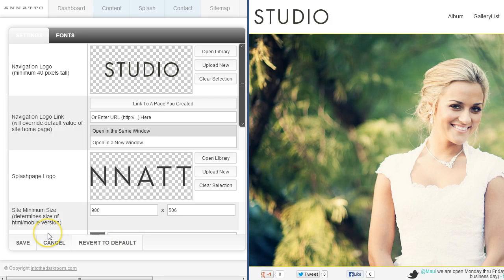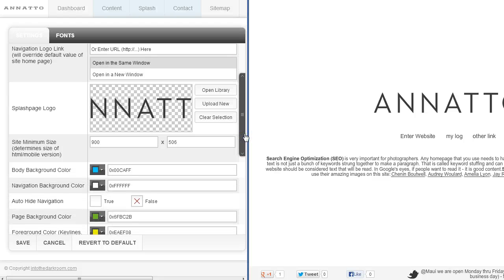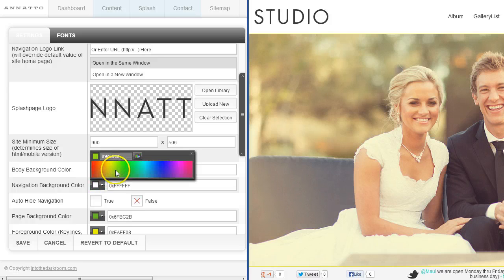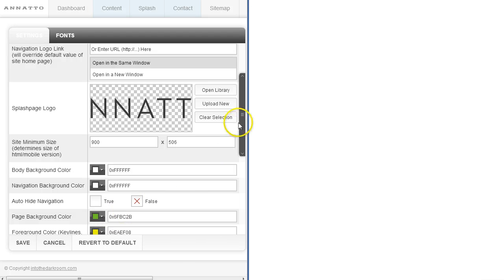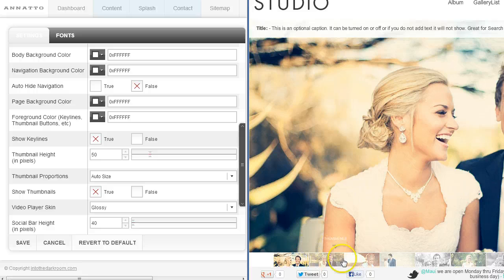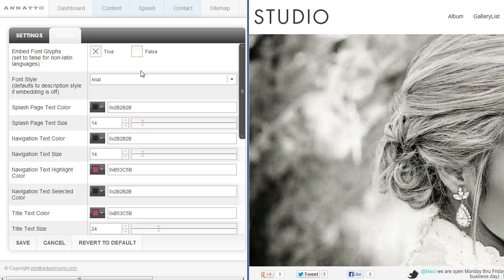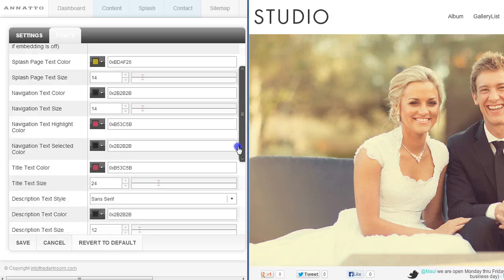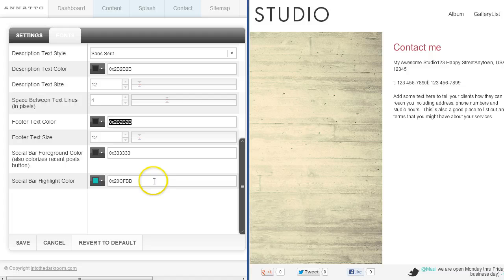Annatto Design - Website tempate - Intothedarkroom